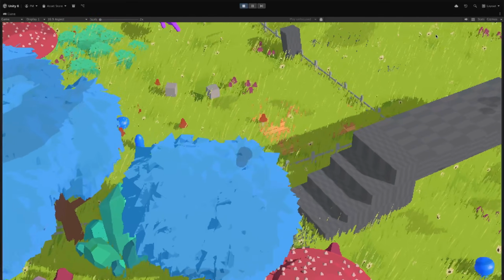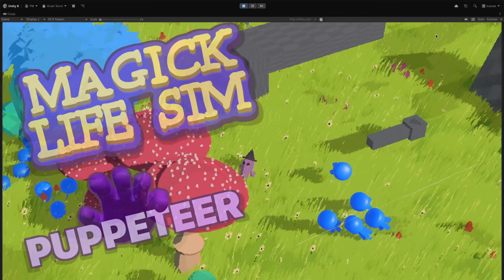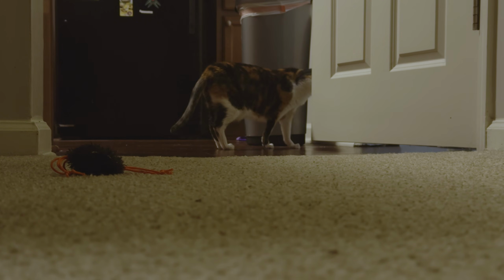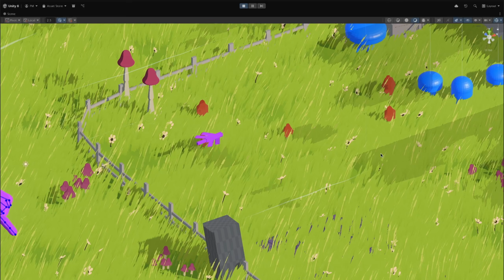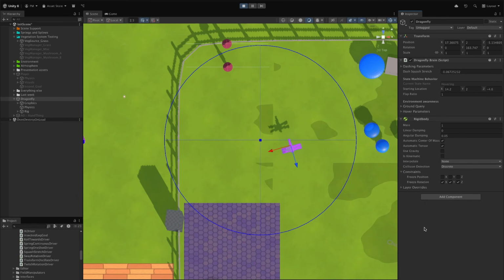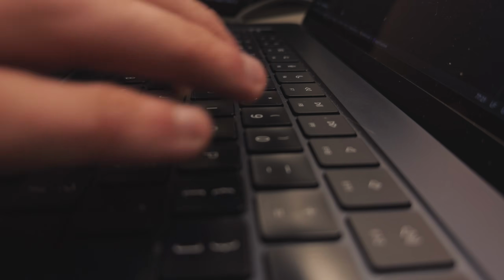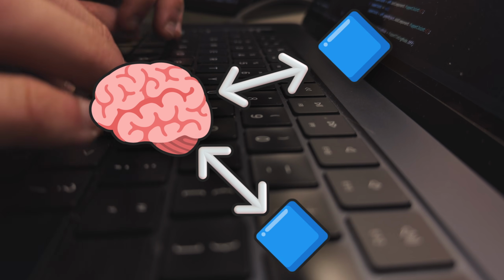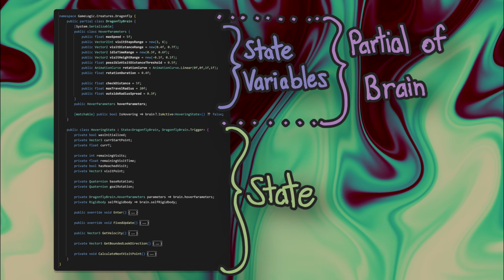Replacing Unity's Animator with my own procedural pose system | Devlog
Another week, another system to build! With the pose to pose system getting to the "good enough" stage, this opens us up to revamping the character controller!

Music used in order:
Old School RuneScape - Garden
SEGA Marine Fishing - Aquarium
Everybody Votes Channel - Suggest a question
Phoenix Wright Ace Attorney - Pressing Pursuit Cornered
Sheep Raider - Track 07
Portal - Radio
Old School RuneScape - Adventure